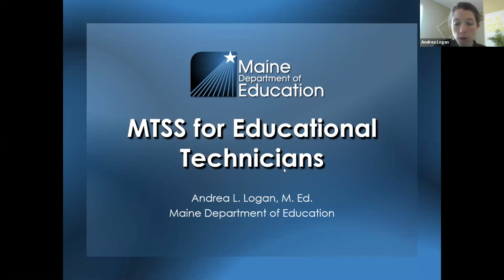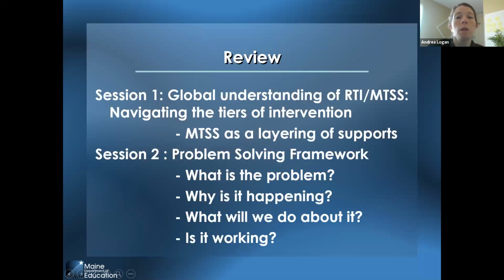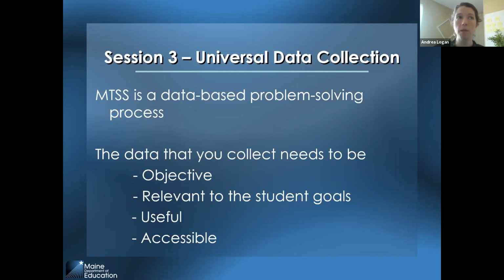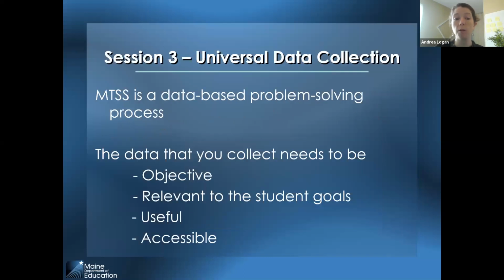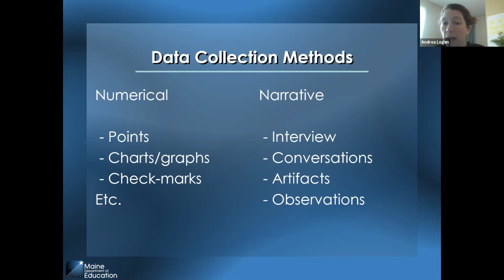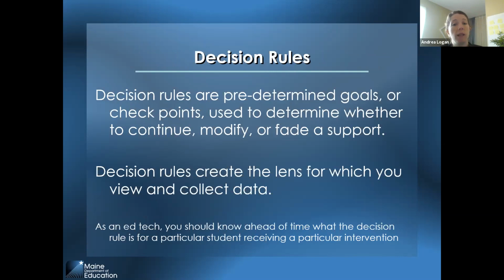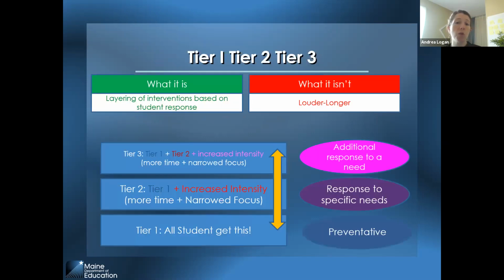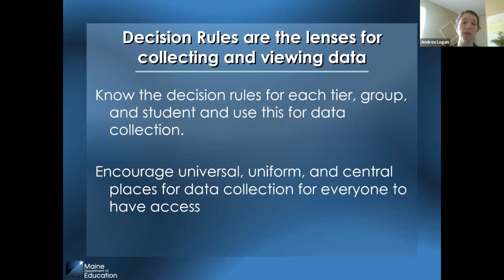MTSS for Ed. Techs - Data Discussion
This session is a discussion about the role ed techs play in data collection